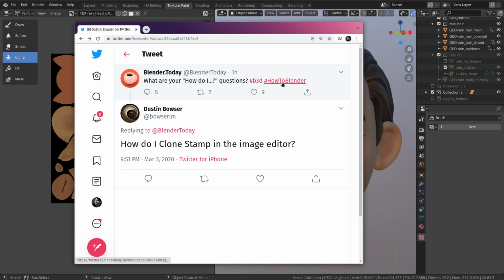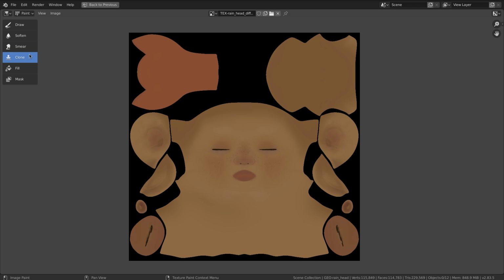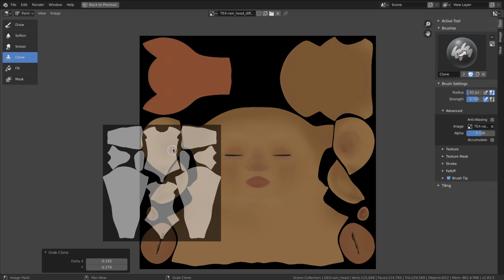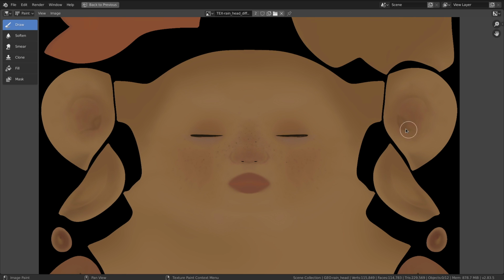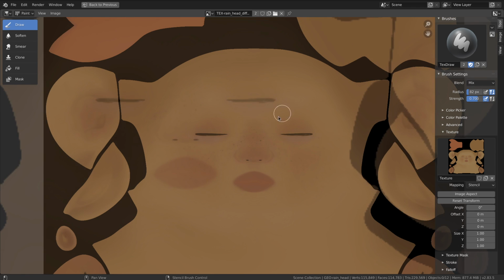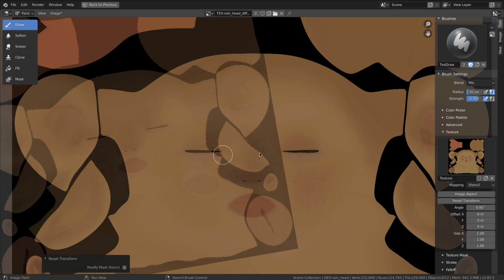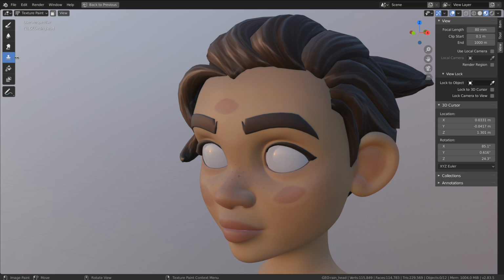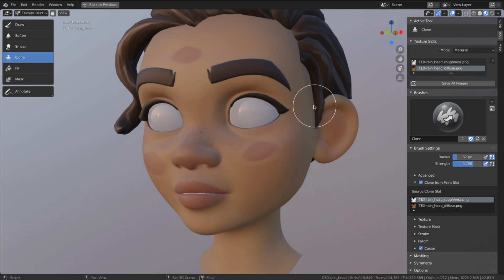How to Paint & Clone Textures?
Not all answers are straight forward. Some require workarounds à la Blender :D